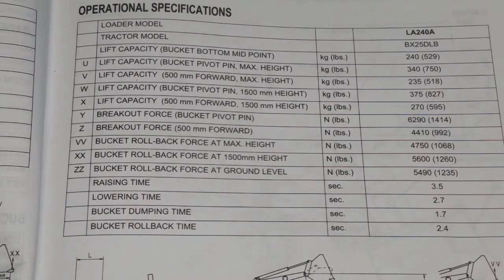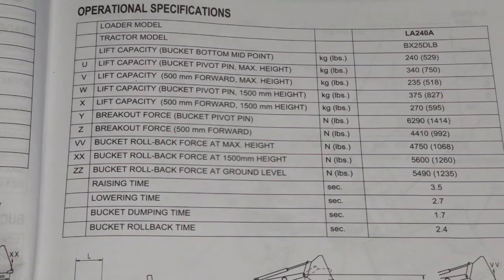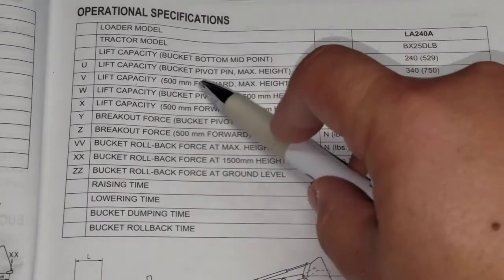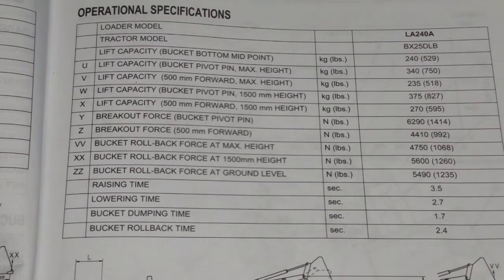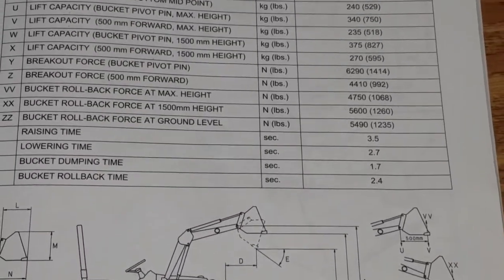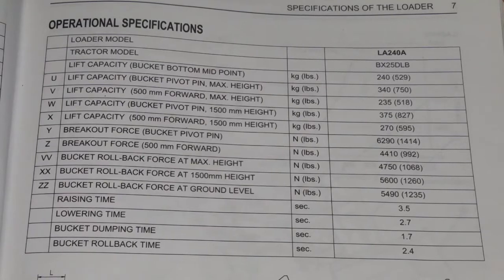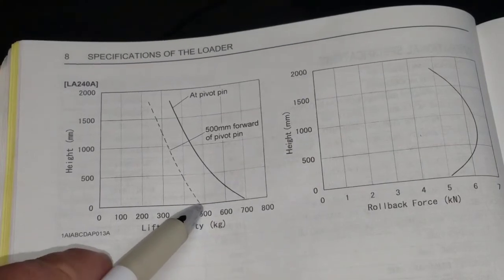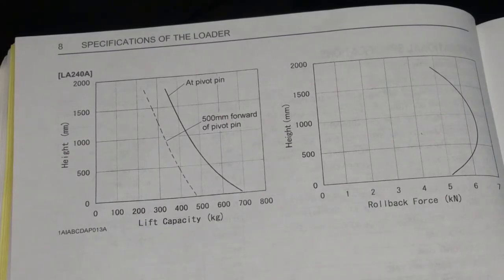Manual Monday: Loader Specs